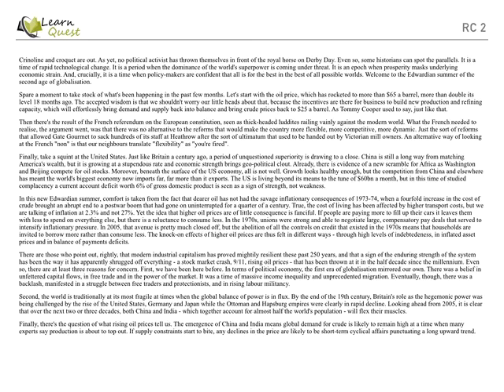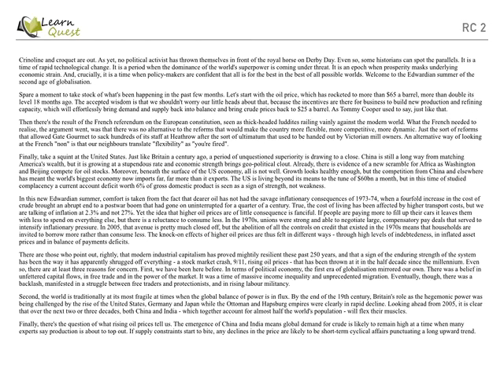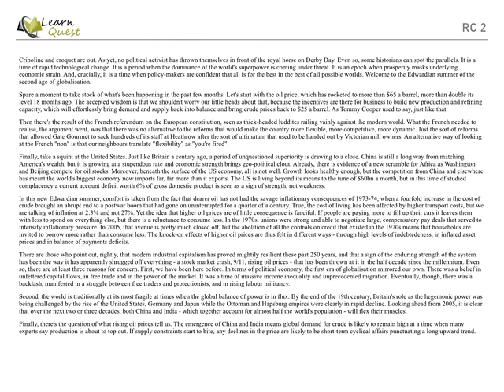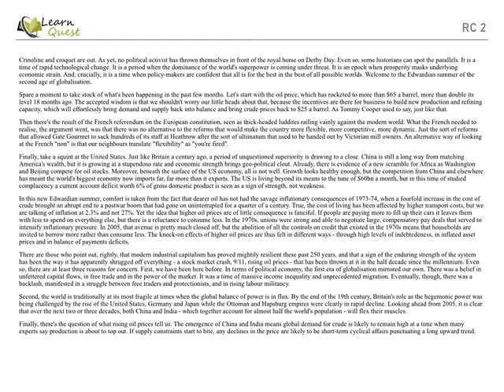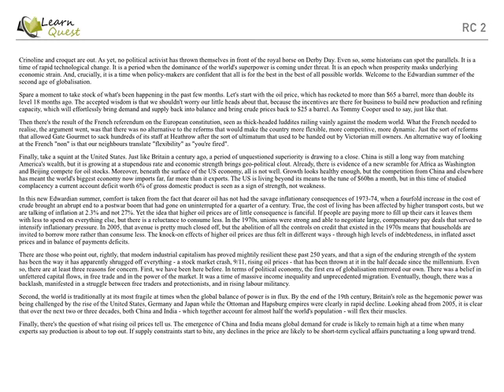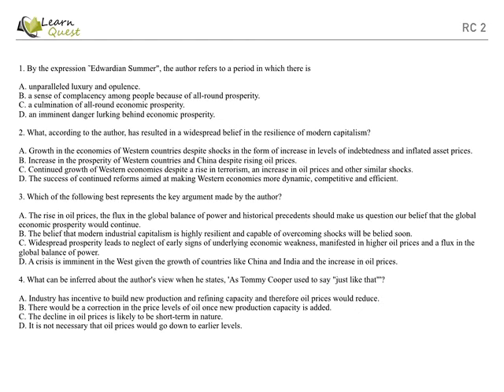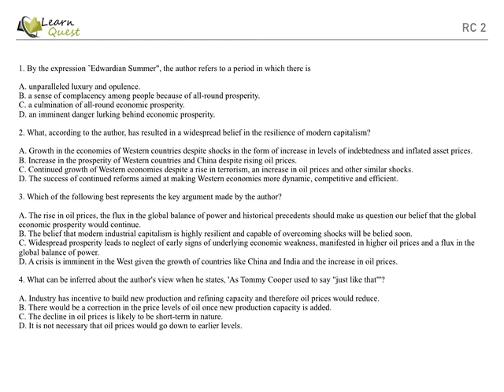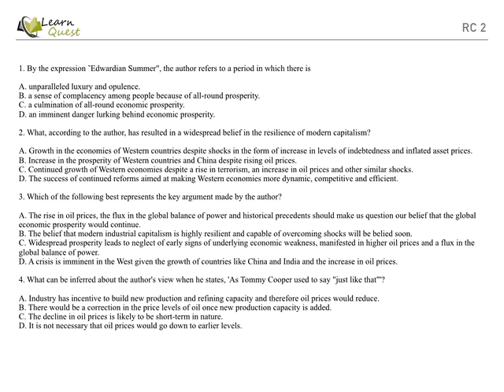RC2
Solution for RC 2